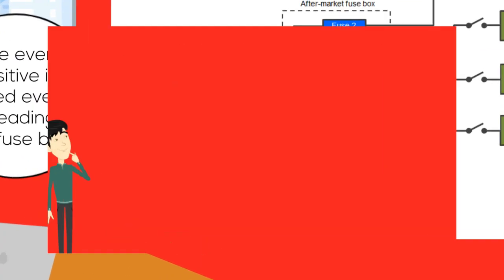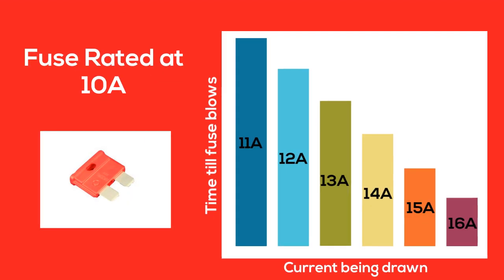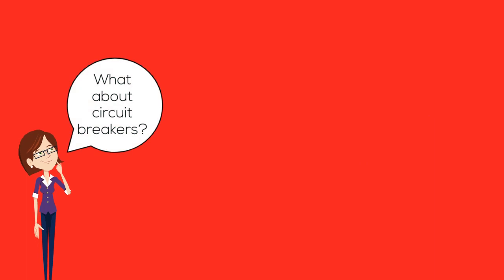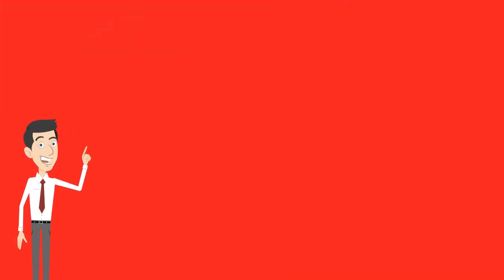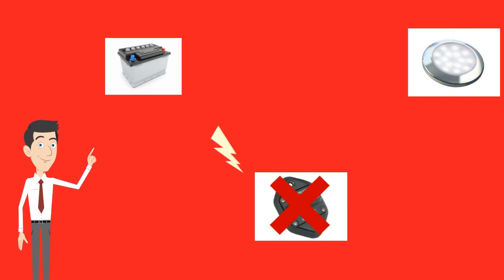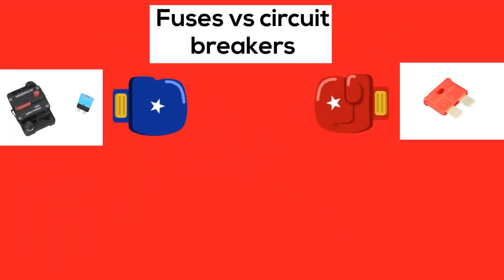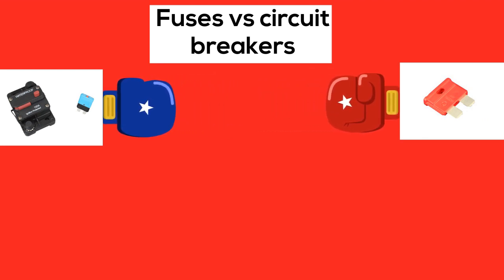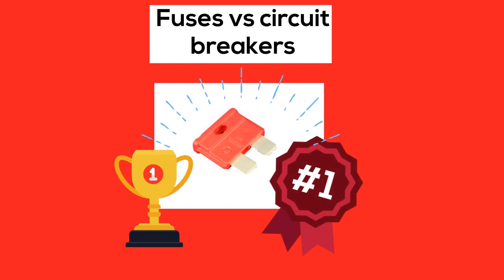Fusing and Circuit Protection Explained | 12 Volt Planet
In this video we discuss why fusing and circuit protection is so important and give you some tips to make sure you get it right.